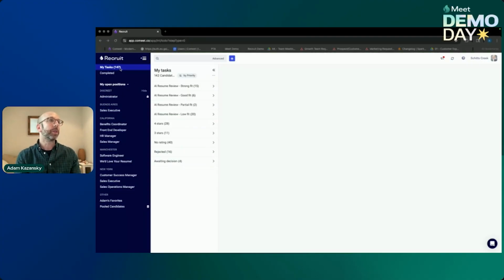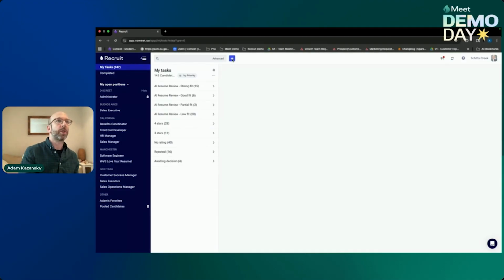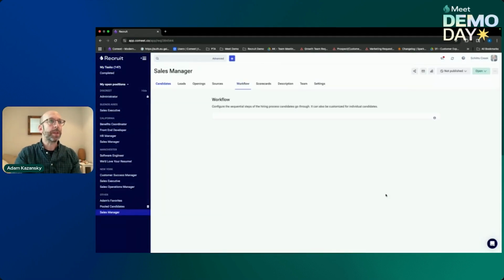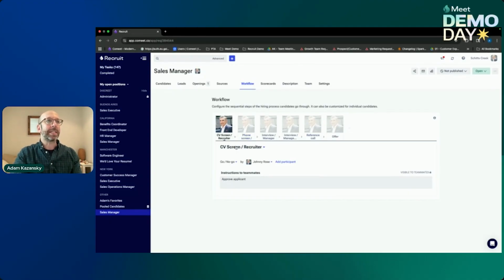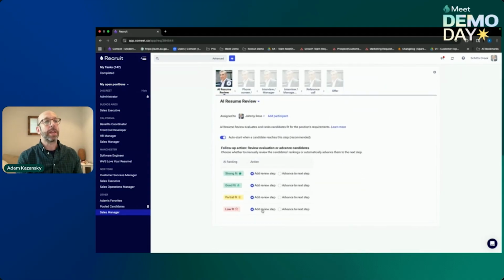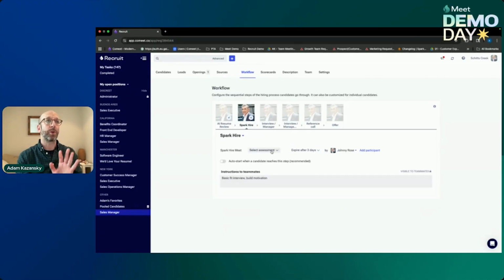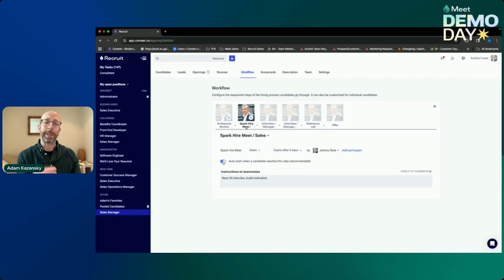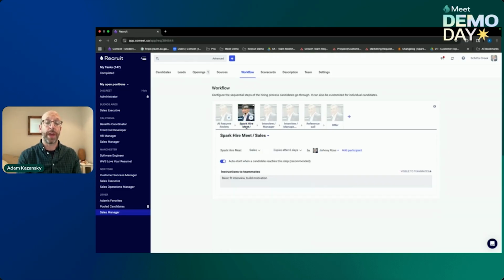Build a Custom Hiring Workflow in Spark Hire Recruit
Get an insider look at Spark Hire’s task-based ATS, including how to instantly create a new job, build a customized workflow, adding specific assessments like AI Resume Review and one-way video interview, and seamlessly automate steps to create a far less manual and more efficient screening process.